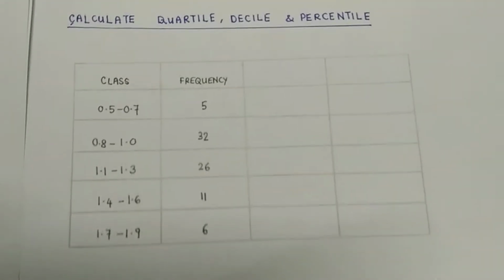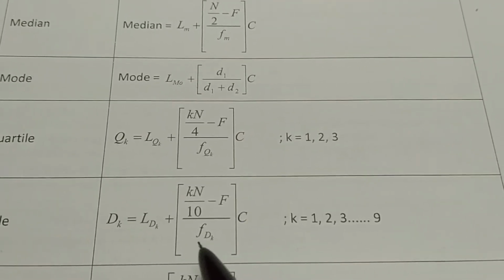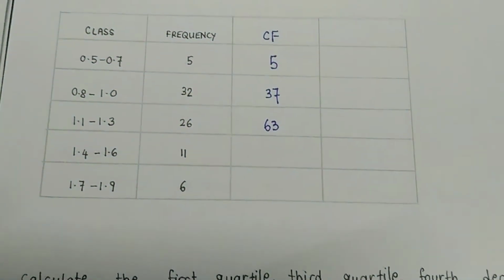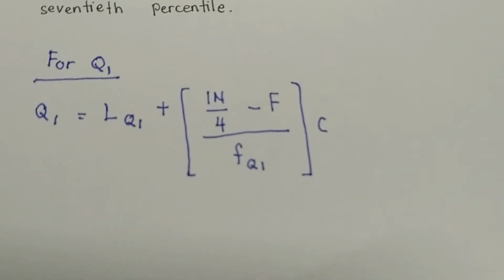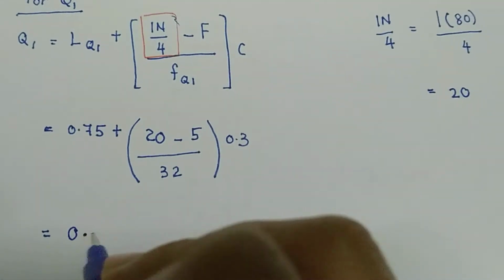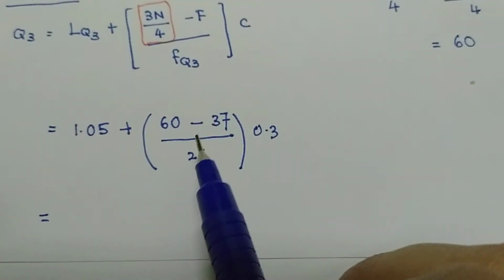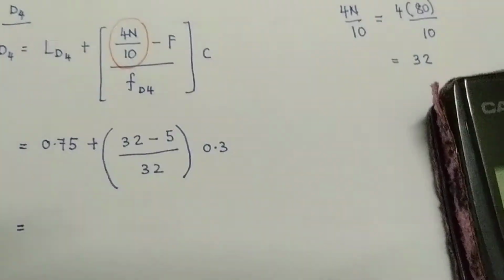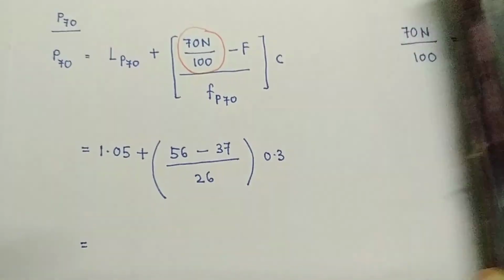STATISTICS | CALCULATE QUARTILE, DECILE & PERCENTILE BY USING FORMULA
If you have any questions regarding to this topic, please write in the comment. I'll try my best to answer your question 🌸